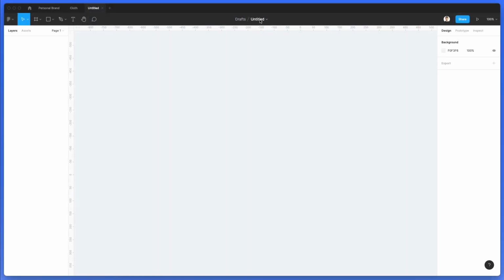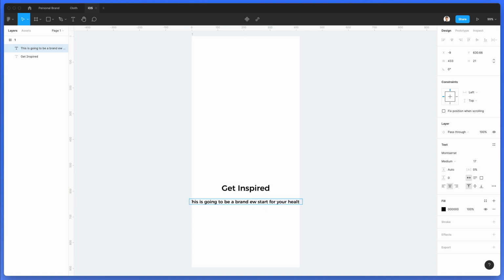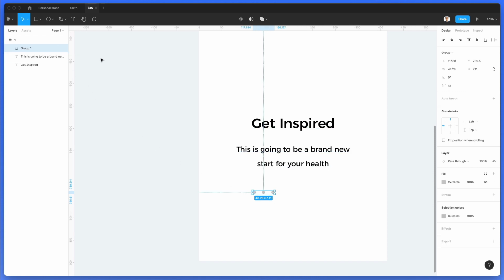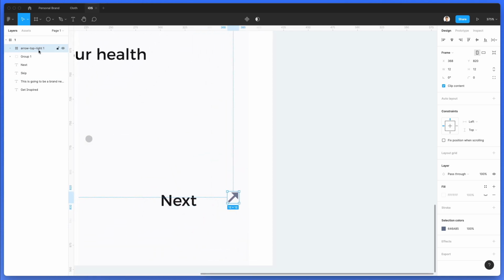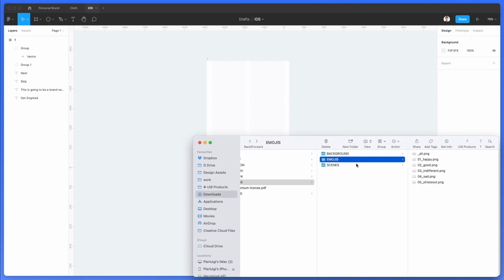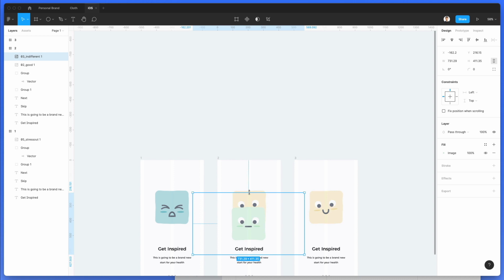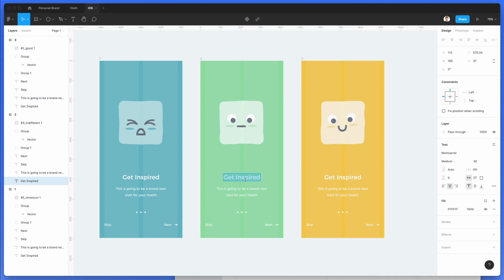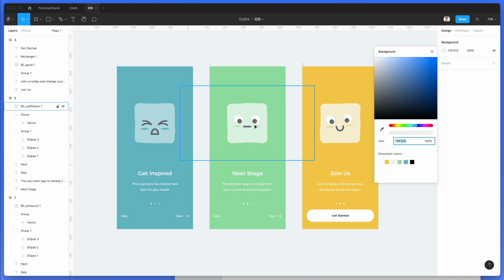Let's Design an Onboarding Sequence in Figma (Tutorial)